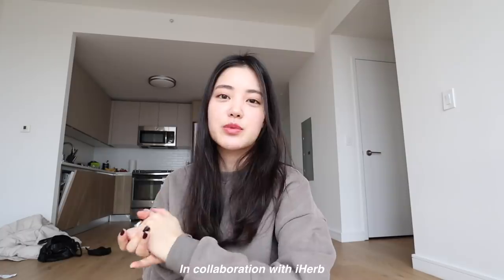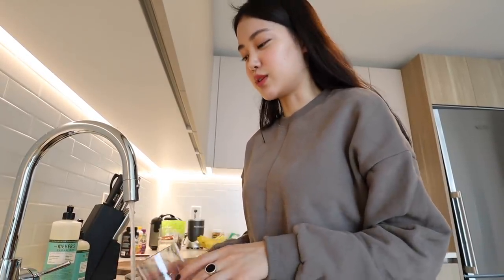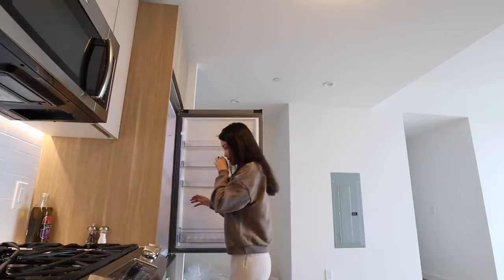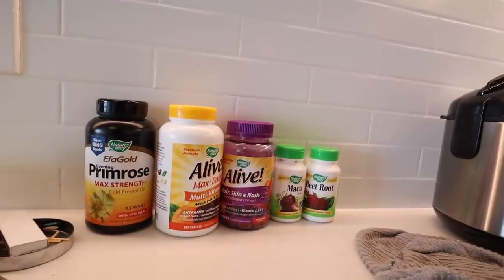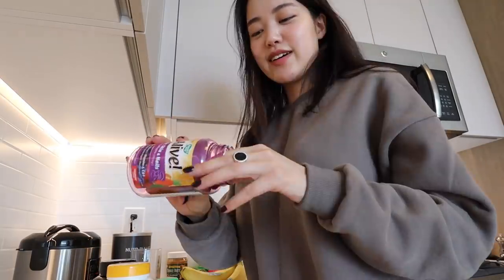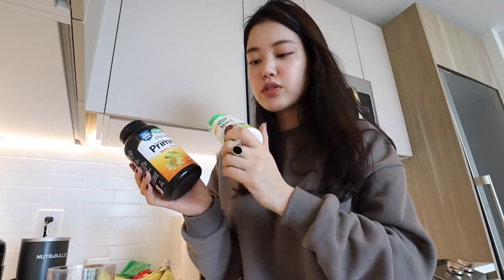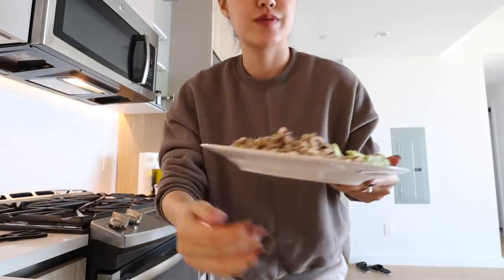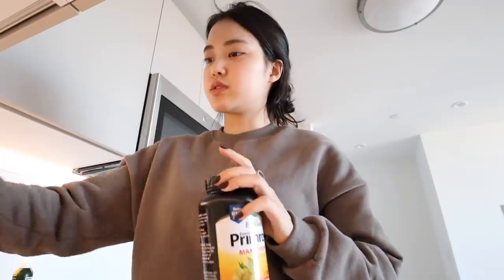What I Eat in a Day (moved into my NYC apartment!)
I partnered up with iHerb to show you guys what kind of supplements and food I eat in a day!
New and Existing Customers will get a discount off their Nature's Way order by clicking

» PRODUCTS MENTIONED
Nature's Way, Alive! Hair, Skin & Nails with Collagen, Strawberry Flavored Gummies

Nature's Way, Alive! Max3 Daily Multi-Vitamin

» ABOUT ME
Hi there! My name is Michelle. On my channel you'll see videos about Korean beauty, skincare routines, vlogs, challenges, get ready with me, Q&A's, and etc. Thanks for stopping by and I hope you enjoy!